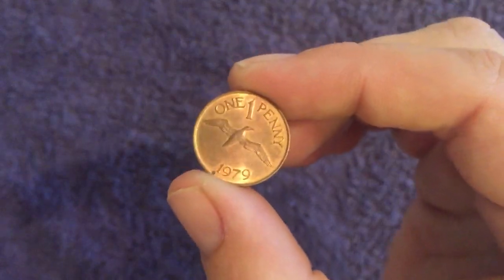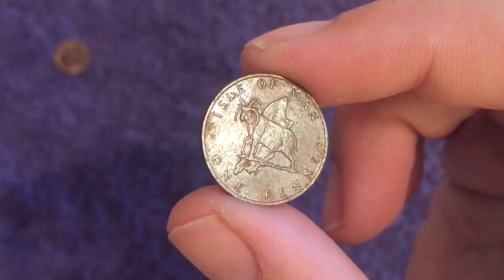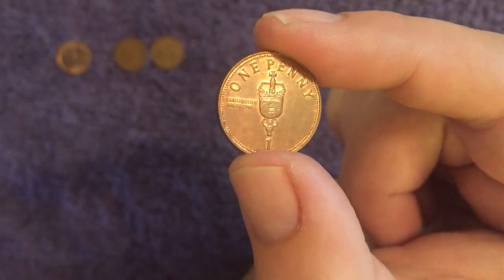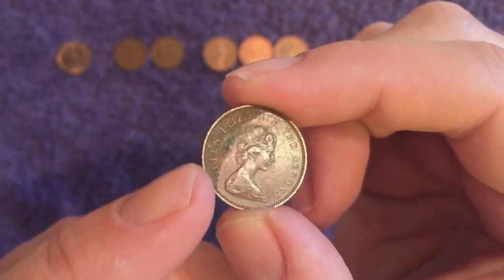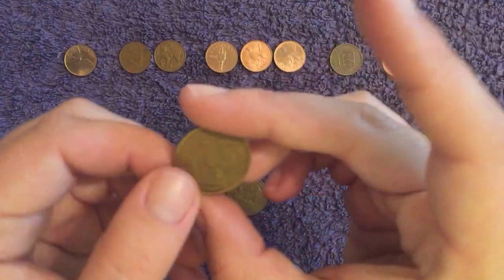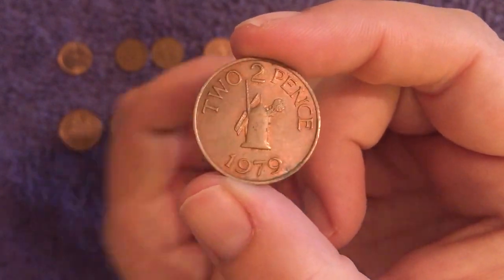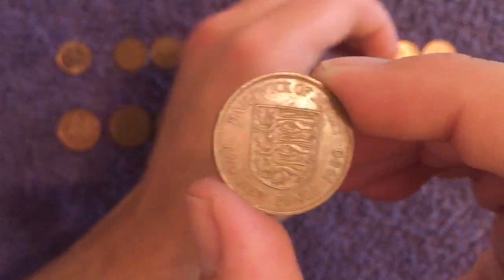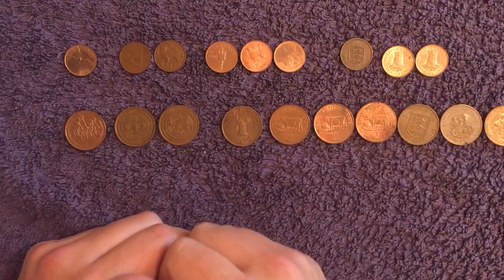Cows! Cats! Cyclists and More! My U.K. Territory 1p & 2p Coin Collection - Territorial #5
Welcome back to my coin collecting channel!

Today we are looking through the Territory 1p (one penny) & 2p (two pence) coins that I have managed to add to my collection while coin hunting.

We have coins from Jersey, Guernsey, Gibraltar and The Isle of Man! With some interesting subject matter to discuss and look at.

Come back next time for more Coiny Goodness!